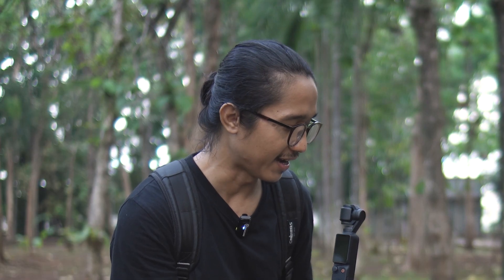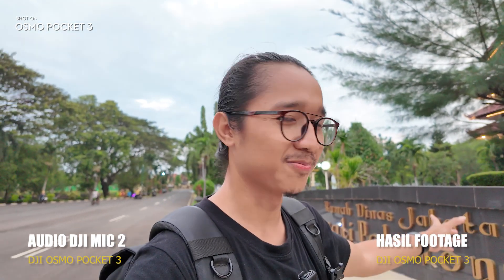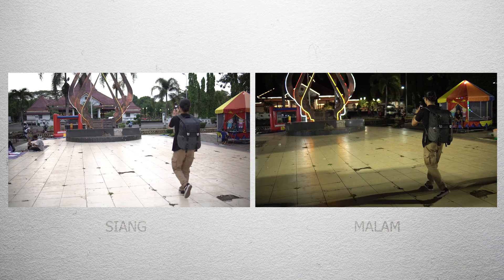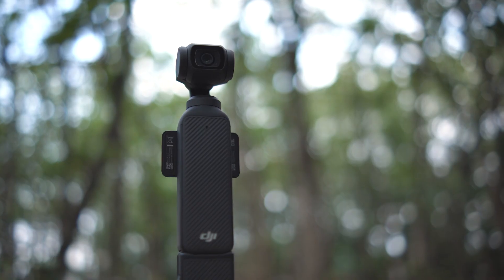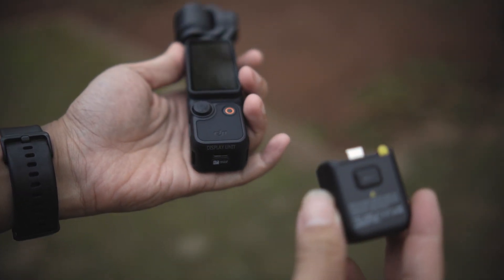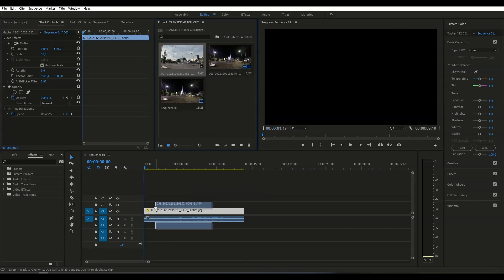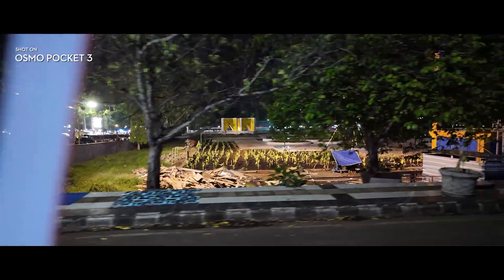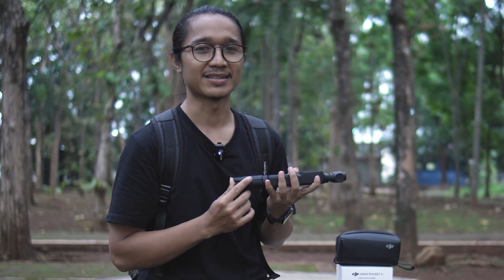Bikin Vlog Cinematic Pakai DJI Osmo Pocket 3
DJI Osmo Pocket 3 ini saya pakai buat bikin cinematic vlog, dengan beberapa trik kita bisa menghasilkan vlog yang lebih menarik. DJI Osmo Pocket 3 dari@DJIini meskipun ukurannya kecil tapi udah lengkap banget untuk fiturnya dan yang paling saya suka hasil videonya juga kece banget.